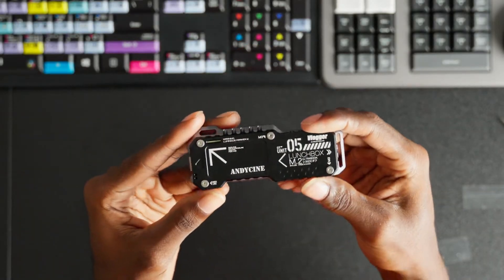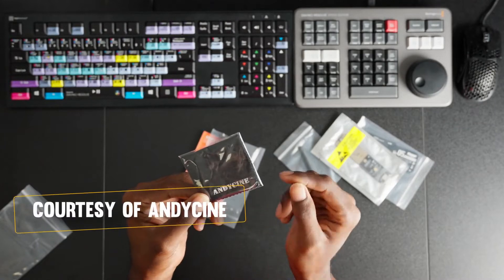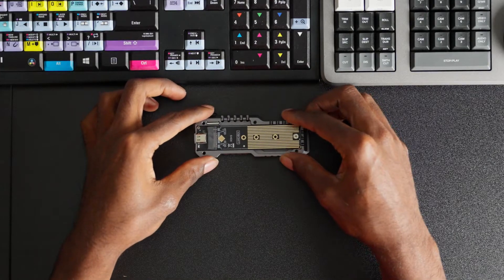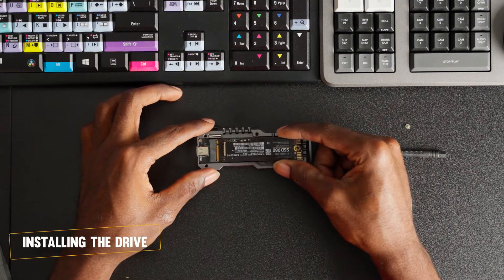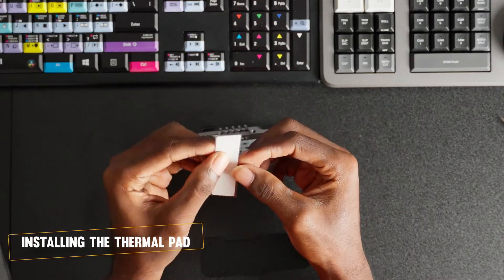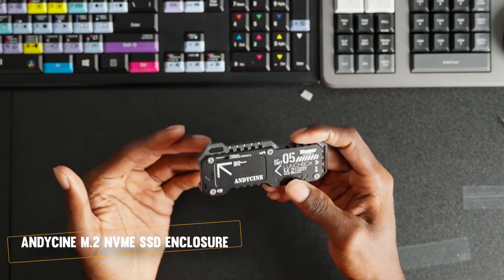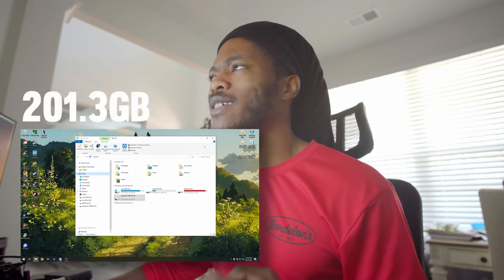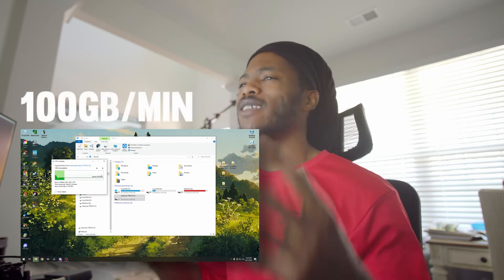Build Your Own Samsung 980 M.2 SSD WITH Andycine Lunchbox V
Assemble an SSD of your own using an Andycine lunchbox v and a Samsung SSD. Andycine lunchbox V gives you a way to DIY your M.2 NVMe or M.2 SATA ssd into a USB-C port enclosure. The data transfer speed is 10Gbps. Compatible with computers, cameras, mobile phones, iPads and other devices that support the USB C port protocol of USB 3.1 Gen 2.

Thanks to @christianjmedia  for reviewing ANDYCINE LUNCHBOX V !
If you have anything you would like to know about us, please leave it in the comments.